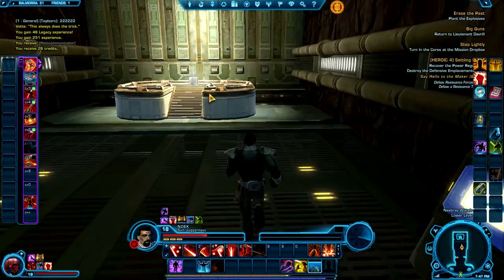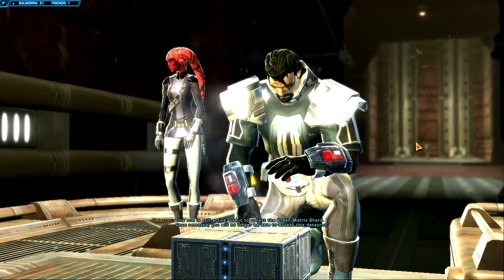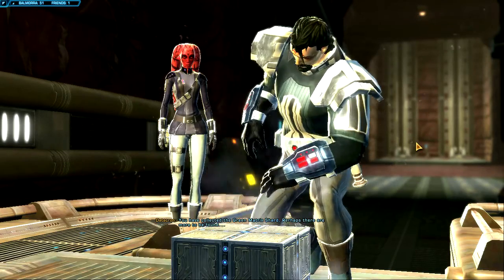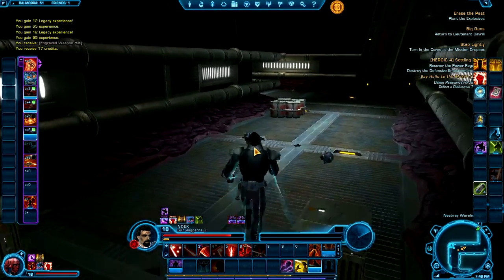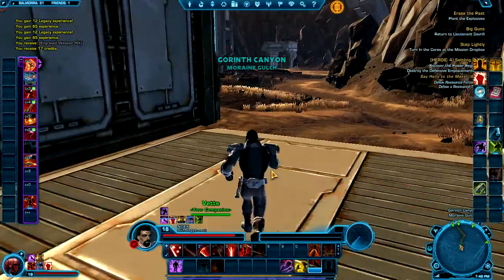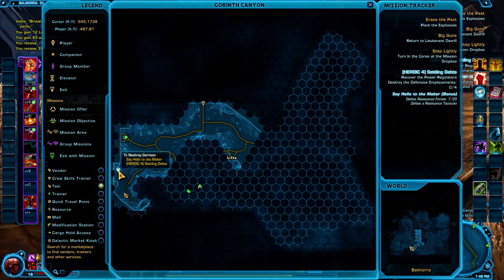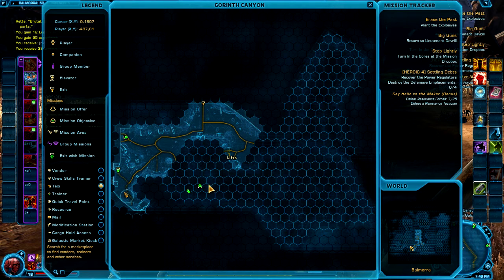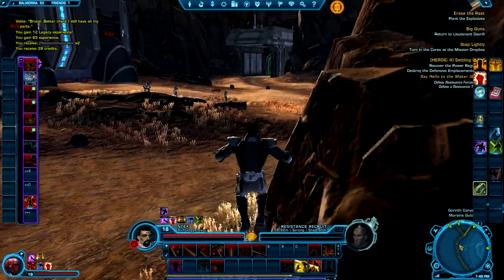Sith Warrior Chapter 1 PT 1 EP V